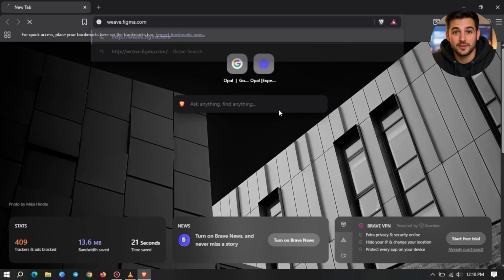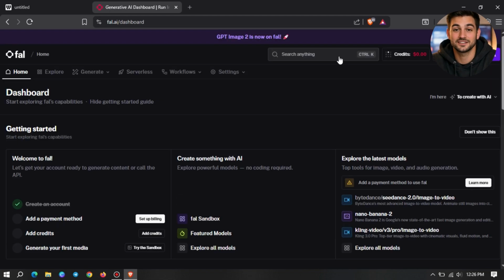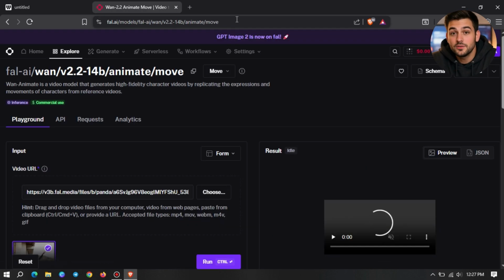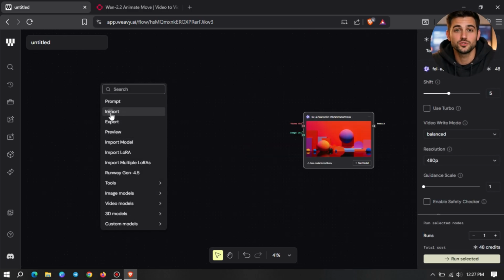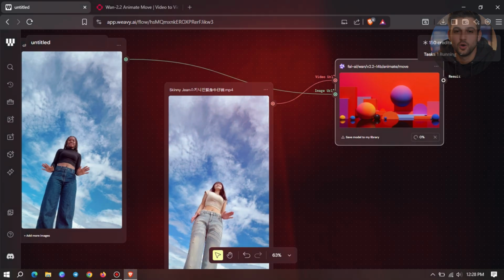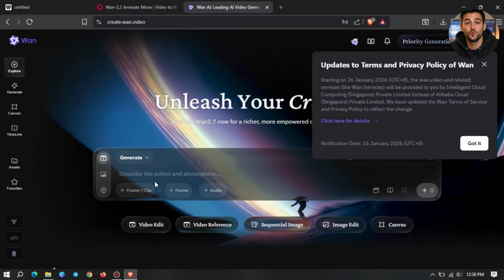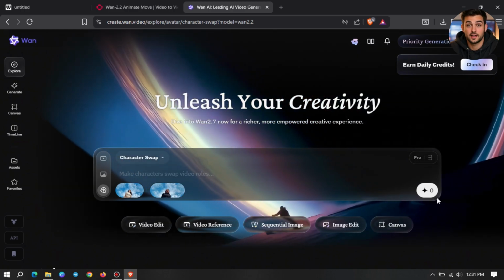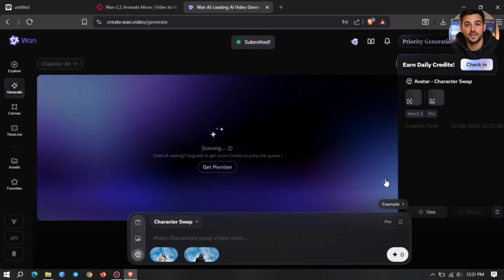The Best Free Alternative to Kling Motion Control (Hidden in Plain Sight)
This is the complete beginner guide to creating motion control videos. Creating Kling Motion Control videos is not hard , No Cost — people just make it complicated.

Voice and lip sync Character from here🔼

⏱️ TIMESTAMPS
00:00 Intro

In this video, I show you the best FREE AI motion control tools you can use to generate smooth camera movement, professional cinematic shots, and high-quality videos — even if you’re running a faceless channel.

You’ll learn:
• How to create motion control AI videos for free
• The best Kling AI alternatives with free credits
• Tools for YouTube Shorts, Reels, and TikTok
• How creators monetize AI motion videos
• Beginner-friendly platforms with no payment required

These tools are perfect for:
• AI short-form content
• Freelancing and client work
• Content creators and beginners
• Social media growth and monetization